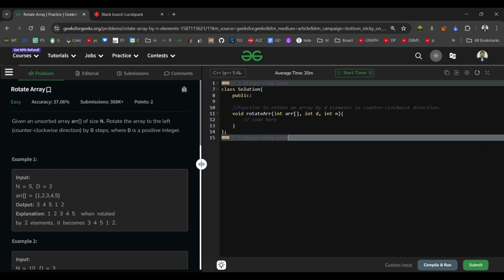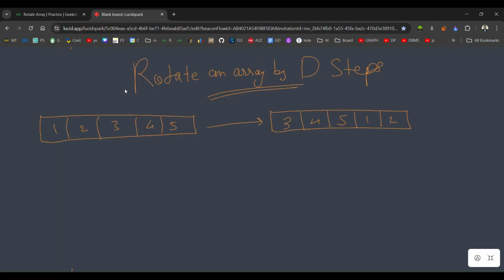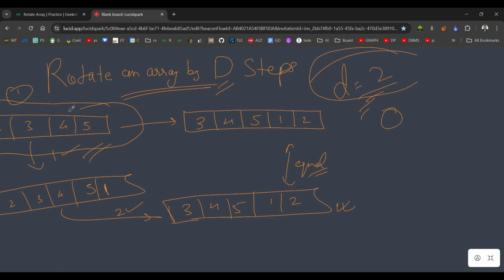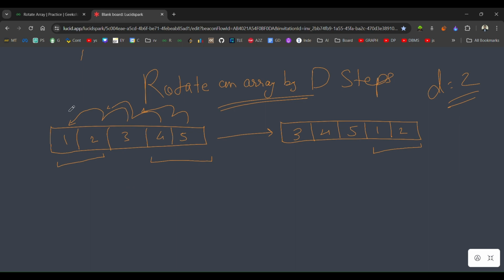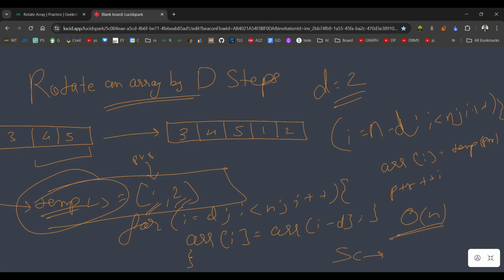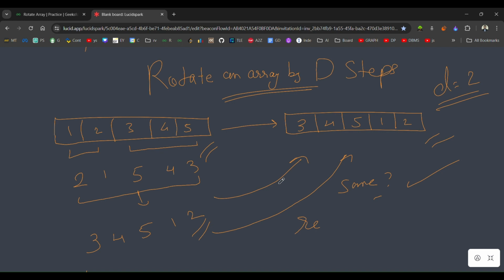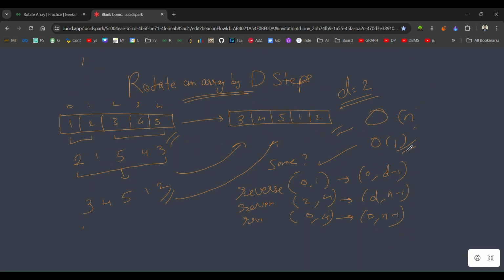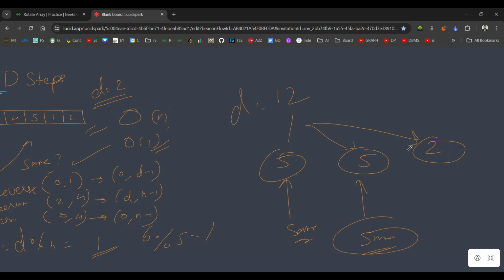ROTATE ARRAY BY D PLACES | GFG PROBLEM | TUTORIAL - 19 | DSA PLAYLIST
Hey everyone, welcome back to our DSA playlist! In today's tutorial, we're delving into a classic problem: rotating an array by D places. Whether you're just getting started or looking to reinforce your skills, this video is designed to guide you through this essential concept.

In this tutorial, we'll provide a comprehensive breakdown of how to efficiently rotate an array by D places, a common problem encountered in programming interviews and competitive coding. From understanding the underlying logic to implementing the solution in C++, we'll cover all the necessary steps to master this technique.

Here's what you can expect from this tutorial:

-A clear explanation of the logic behind rotating an array by D places.
-Understanding the iterative approach to solving the problem.
-Detailed implementation of the algorithm in C++ with step-by-step explanations.
-Thorough testing of our code with various examples to ensure accuracy and reliability.

Whether you're a student, a coding enthusiast, or someone eager to enhance your problem-solving skills, this tutorial will equip you with the knowledge and confidence to tackle similar challenges in your coding journey.